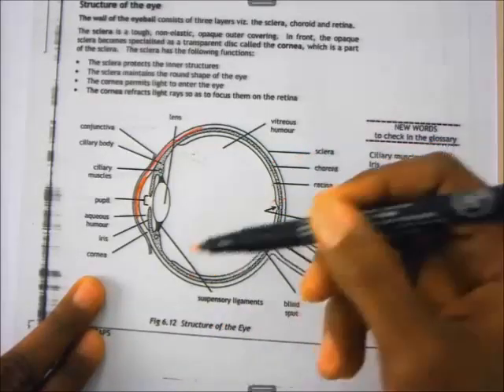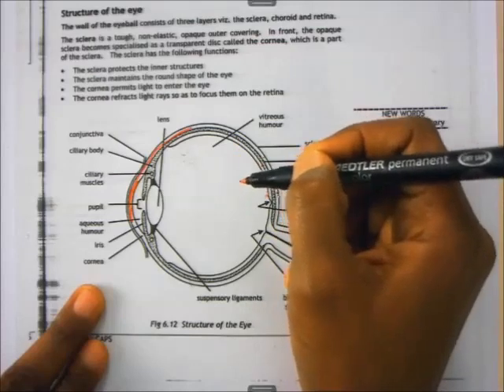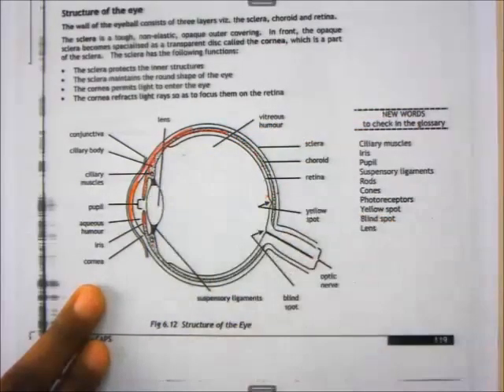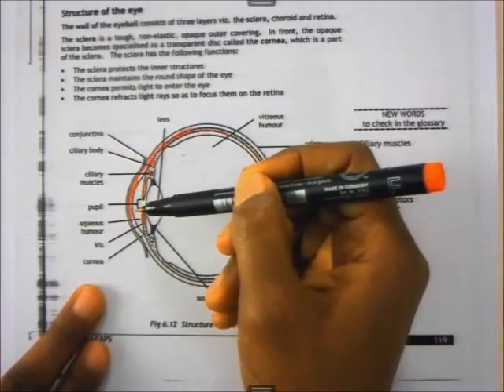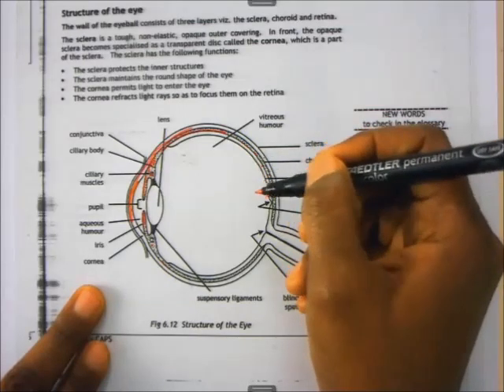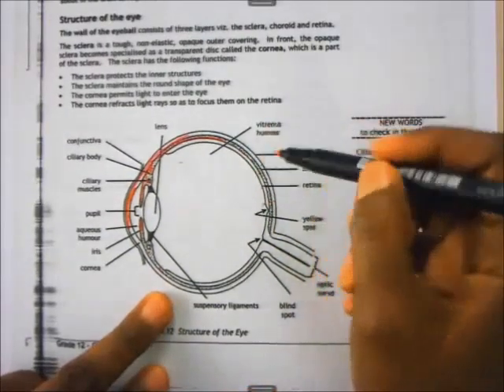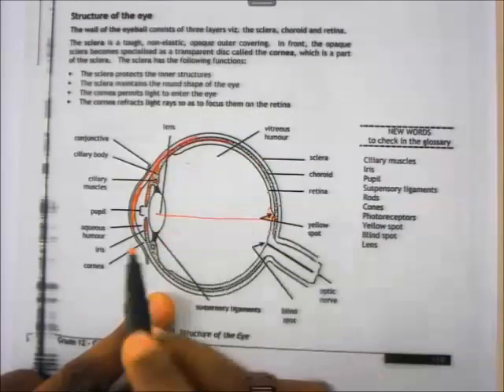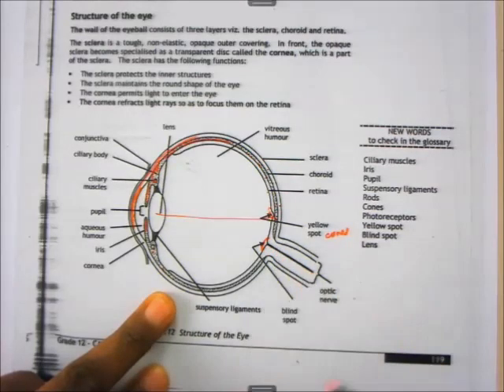The Eye - Life Science 02